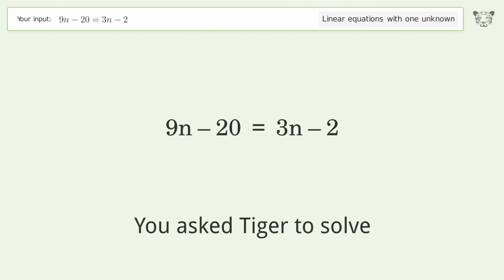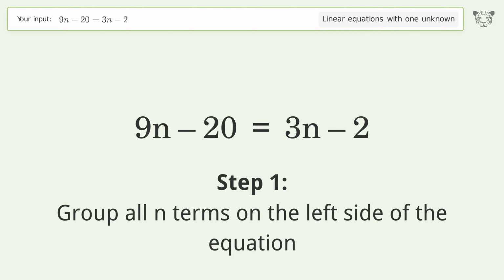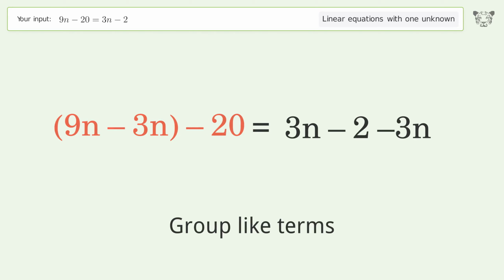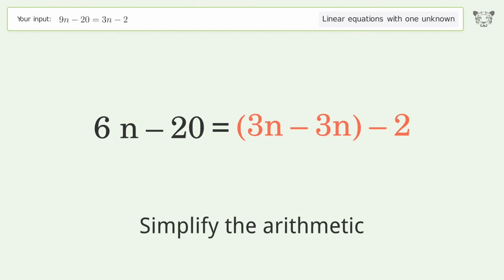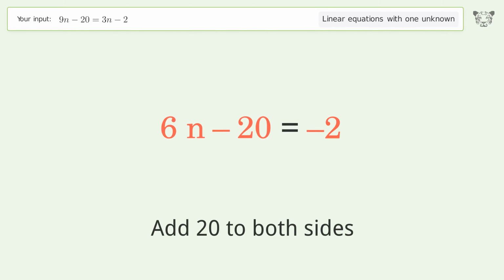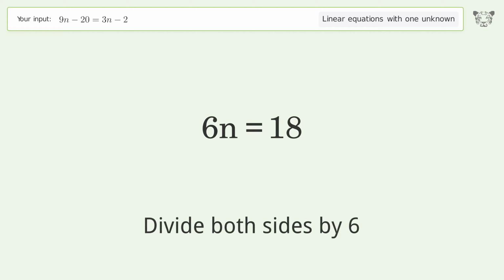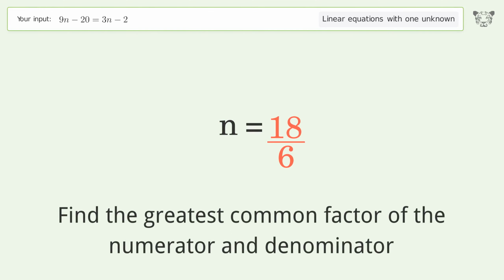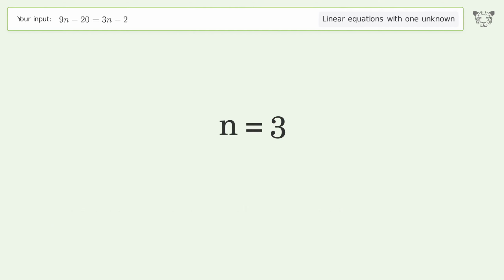Linear equation with one unknown: Solve 9n-20=3n-2 step-by-step solution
for a step-by-step and more tips and tricks for dealing with linear equations with one unknown.